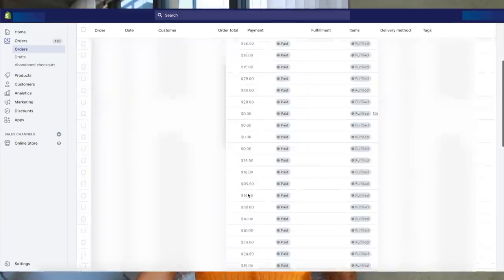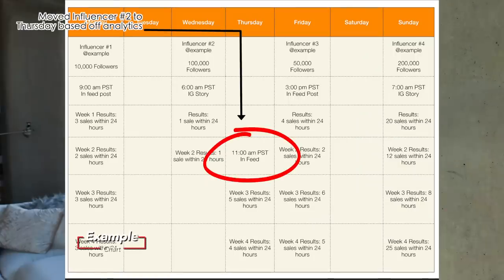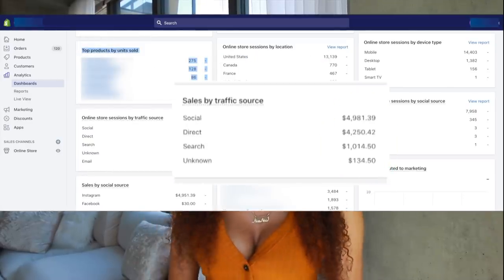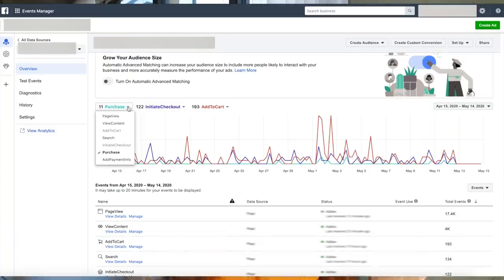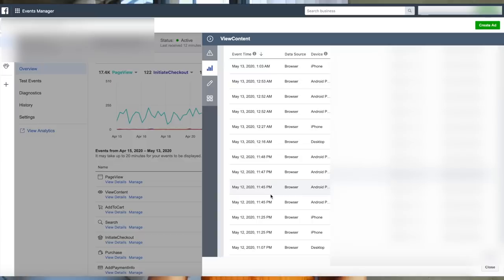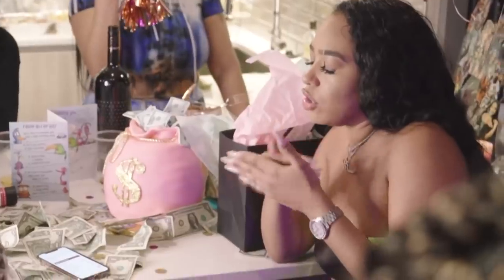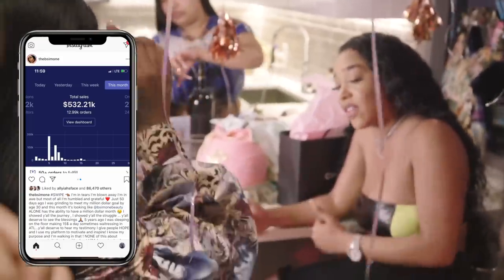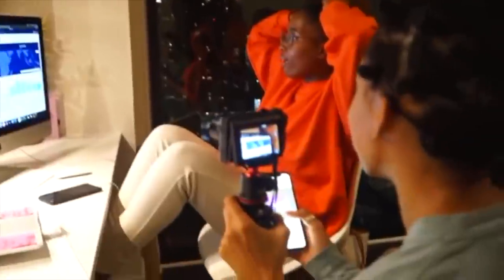How I Make $10,000+/Month on Shopify at Home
Get your first audiobook and a monthly selection Audible Originals for free when you try Audible for 30 days or text "findguru" to 500 500!

Hey Yall! I know most of us are still at home, I pray that me sharing some of my journey can inspire you to make the most out of being at home to leverage your brand or to start that business you have been procrastinating. I LOVE using Shopify and it has helped me learn so much about Business. Instagram and Facebook have allowed me to leverage and make money from the comfort of my own home and you can do it too!